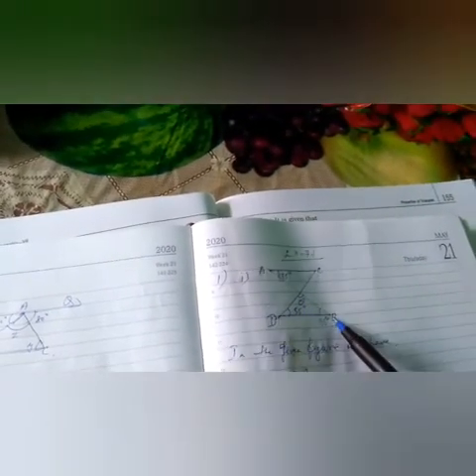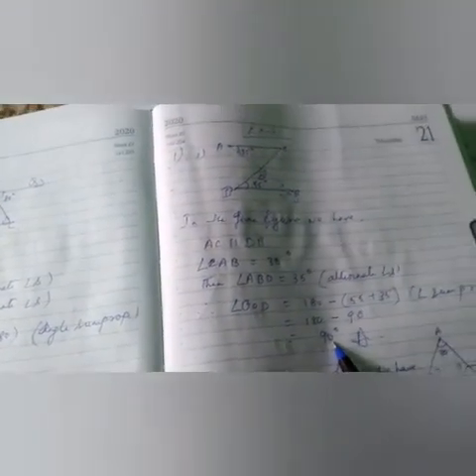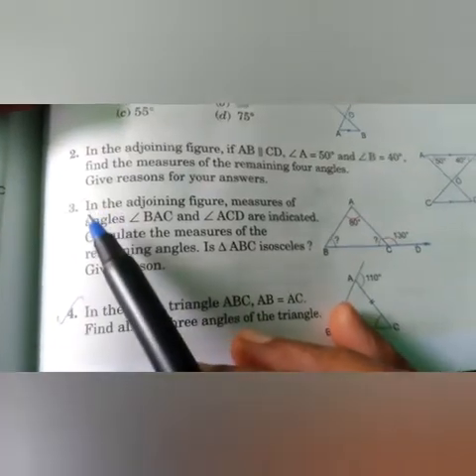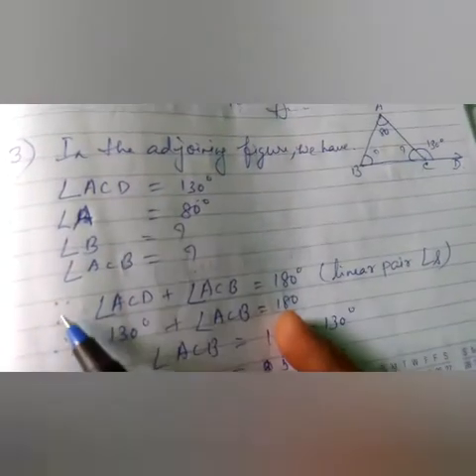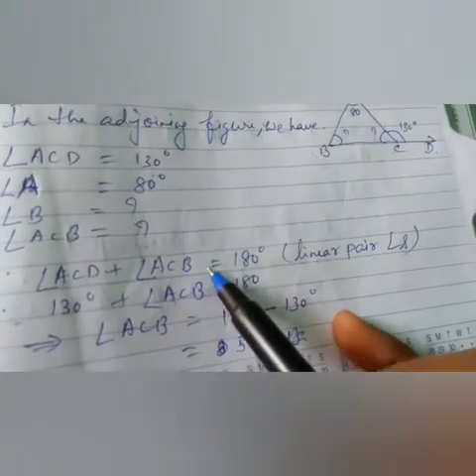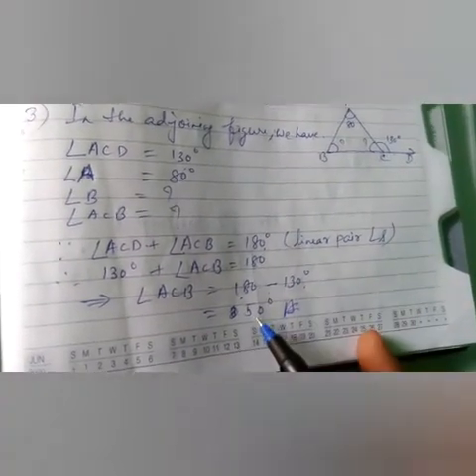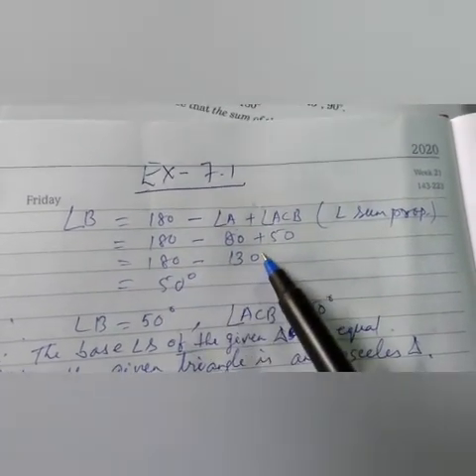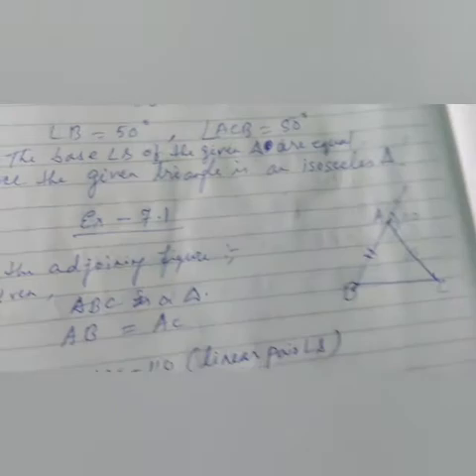MATHS. - CLASS -7. EX- 7.1 BY MAMTA VERMA